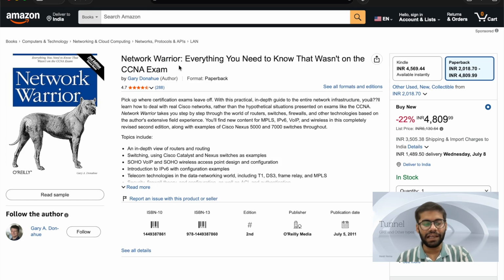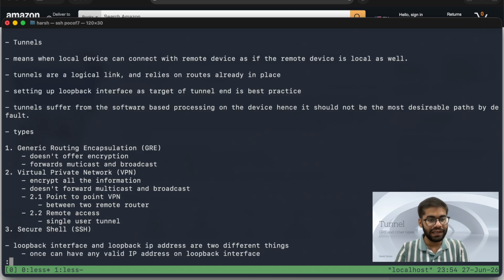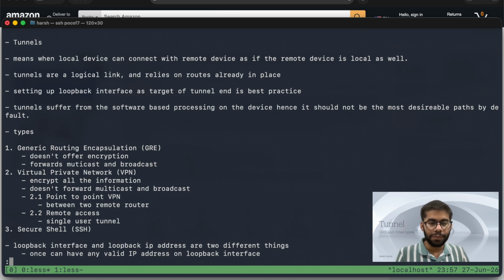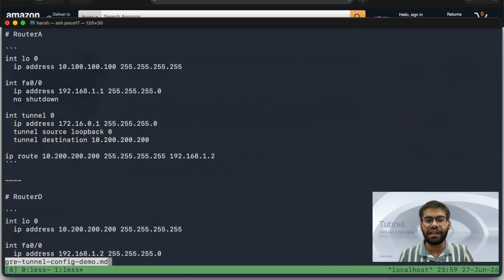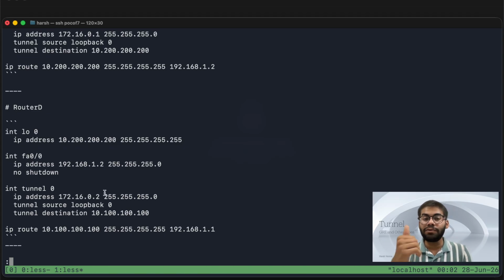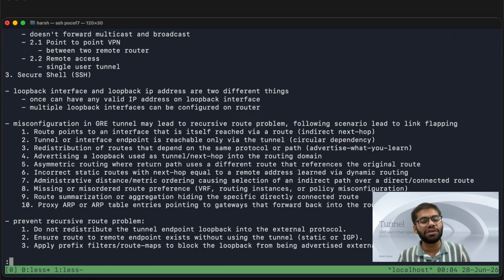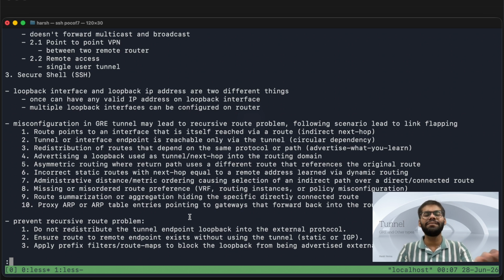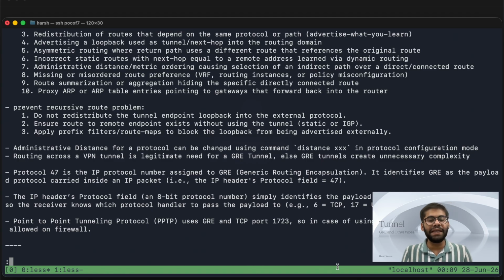Tunnels // Network Warrior